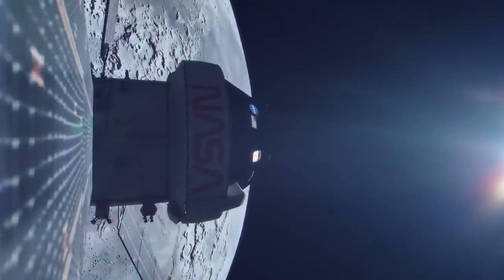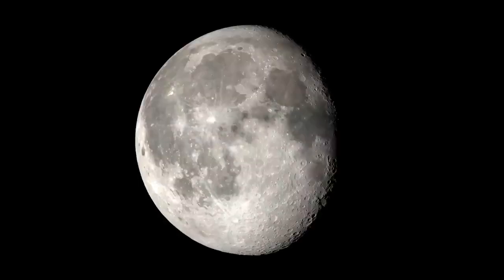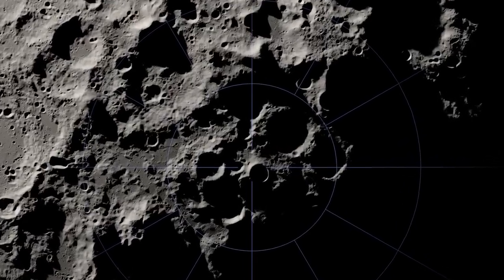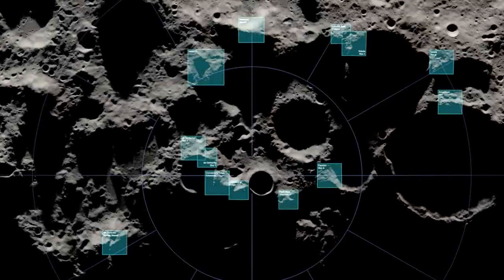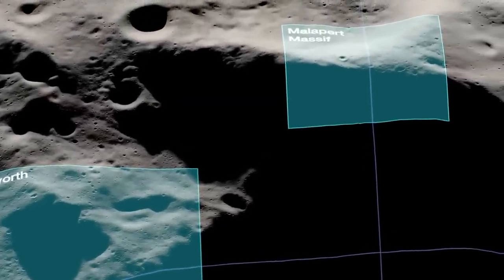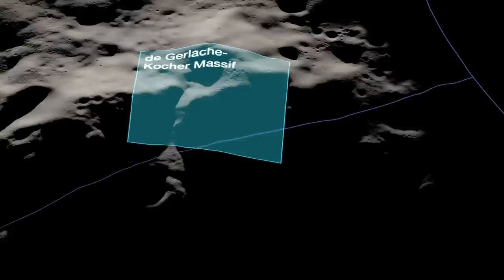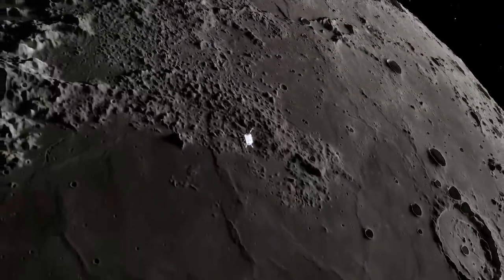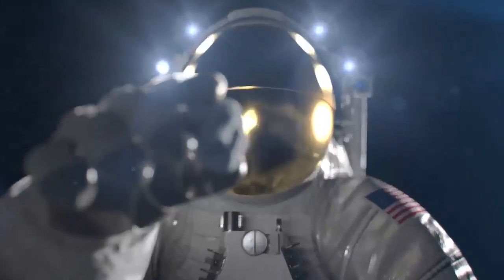Artemis III Landing Region Candidates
NASA has announced the selection of 13 regions near the Moon's South Pole as candidate landing regions for Artemis III, the first crewed mission to the Moon's surface since 1972. The visuals here show the locations of all 13 regions. Credit: NASA’s Goddard Space Flight Center Video Produced & Edited by: David Ladd (AIMM) Visualizations by: Ernie Wright (USRA) LRO spacecraft animations by: Adriana Manrique Gutierrez (KBRwyle) Orion/Artemis I animation by: Liam Yanulis Narration by: Lauren Ward (KBRwyle) Music by Universal Production Music: “Best Days to Come” – Matteo Pagamici & Max Molling This video can be freely shared and downloaded While the video in its entirety can be shared without permission, the music and some individual imagery may have been obtained through permission and may not be excised or remixed in other products. Specific details on such imagery may be found For more information on NASA’s media guidelines, If you liked this video, subscribe to the NASA Goddard YouTube channel Follow NASA’s Goddard Space Flight Center · Instagram · Twitter · Twitter · Facebook · Flickr